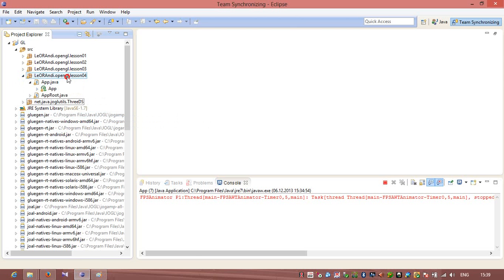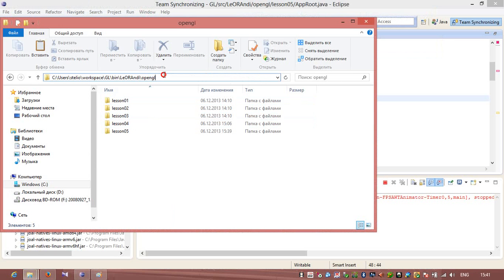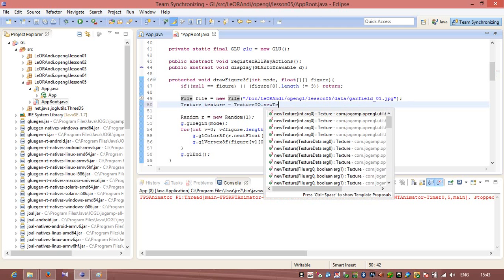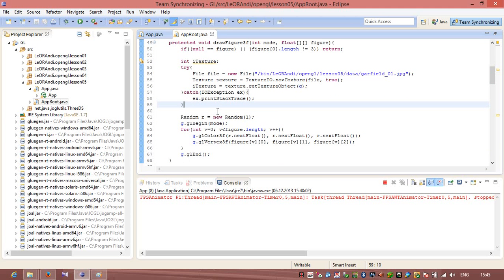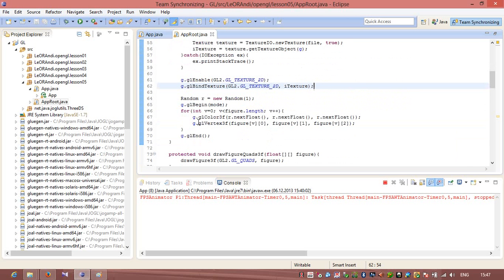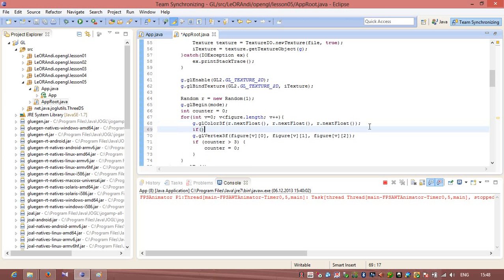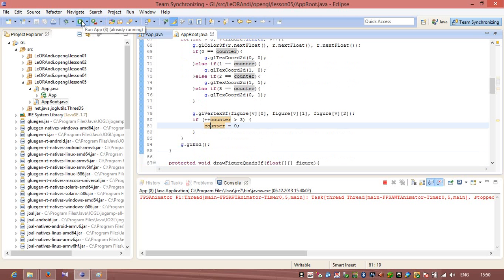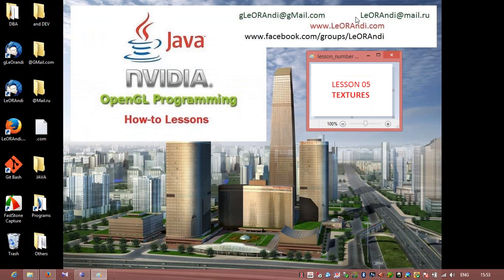Java 3D OpenGL Cube Tutorial Lesson 05